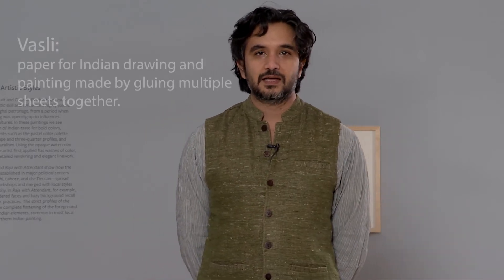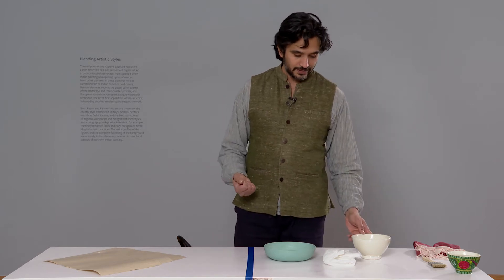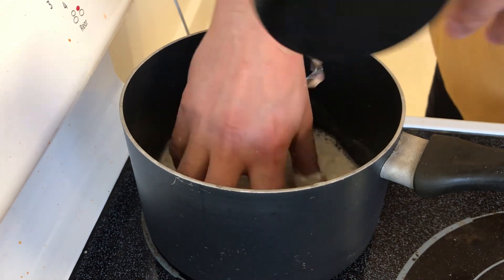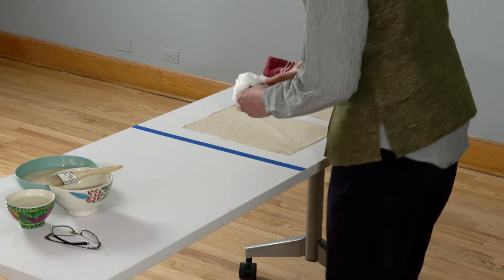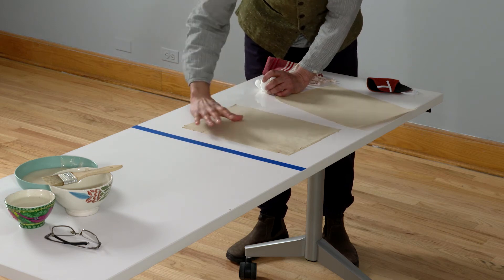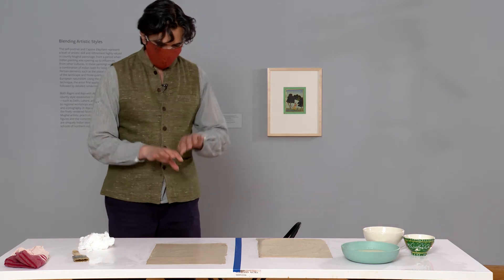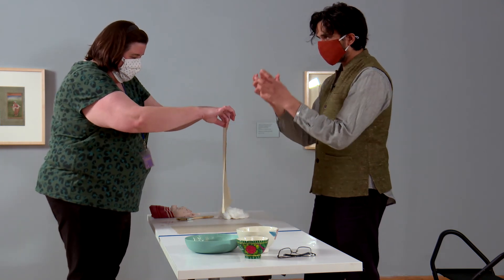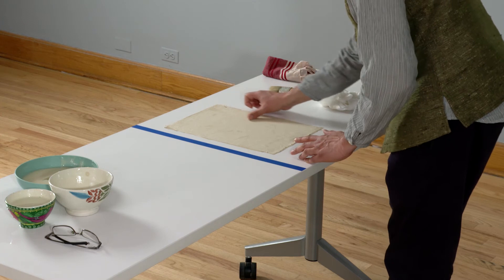Tasvir Khana, Workshop 2: Preparing vasli paper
In this workshop video prepared for Williams College ART Studio 344 Tasvir Khana: Practicing Indian Drawing and Painting, Professor Murad Khan Mumtaz demonstrates how to prepare vasli paper, including making the starch glue and pasting the sheets with the glue. This special paper that Professor Mumtaz uses can be purchased online through Hussain Papers